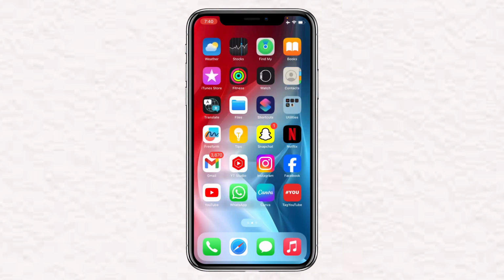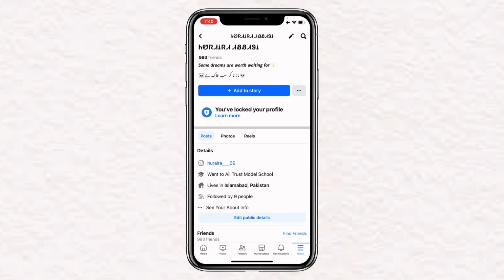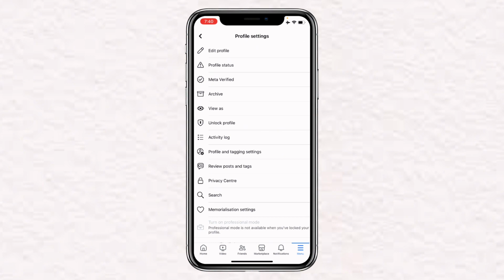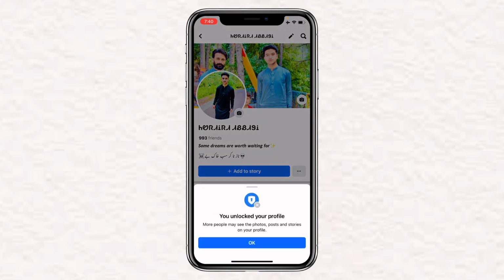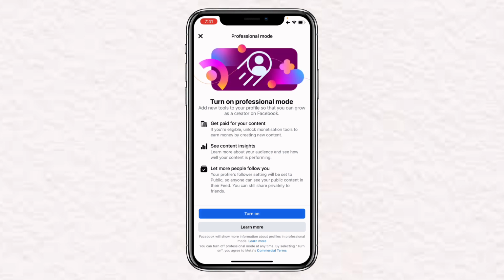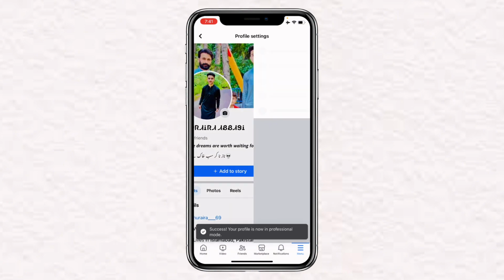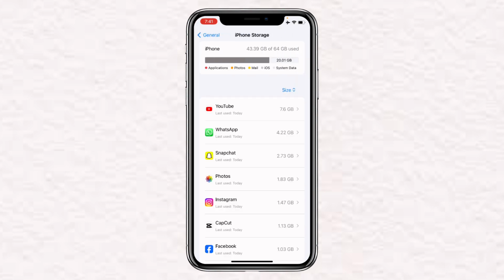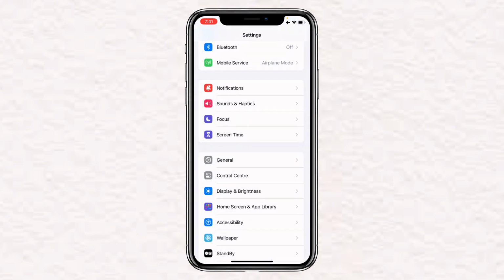How to Solve Facebook Professional Mode Not Showing in 2024 | Troubleshooting Guide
In this tutorial, we'll tackle the common issue of Facebook Professional Mode not showing up in 2024. If you've been struggling to access Professional Mode and enhance your Facebook experience, this step-by-step troubleshooting guide is here to help.

Dive into a comprehensive troubleshooting process designed to resolve the issue. We'll guide you through checking settings, updates, and potential solutions to ensure a seamless activation of Professional Mode.

Join the conversation! Share your experiences, questions, and feedback in the comments section. Our community is here to support and learn from each other.

Be the first to know when we tackle new challenges and provide solutions.

Thank you for joining us on this troubleshooting journey. Let's solve the Facebook Professional Mode mystery and enhance your social media experience in 2024! 💻🔧